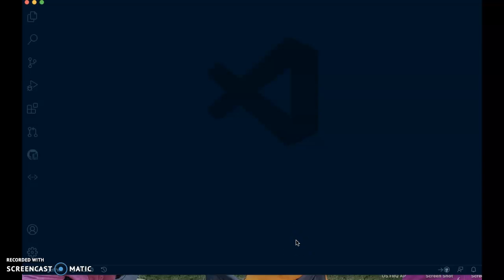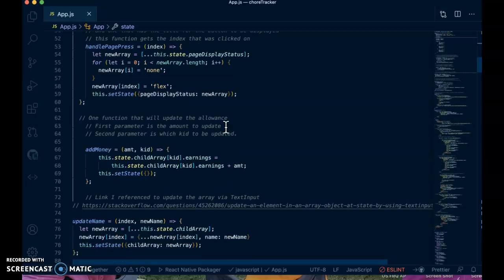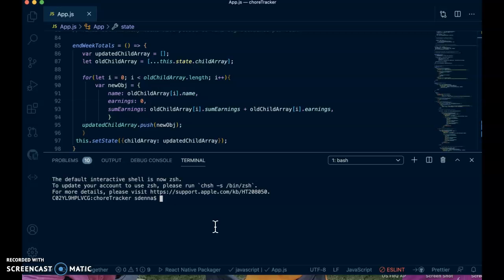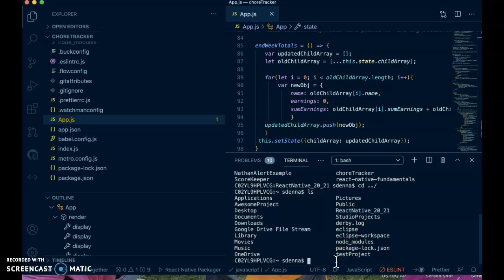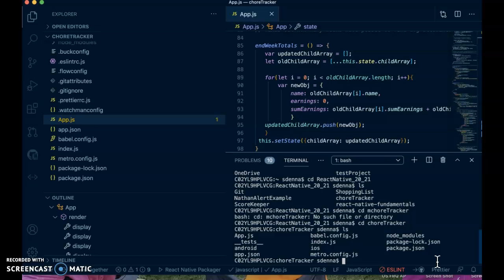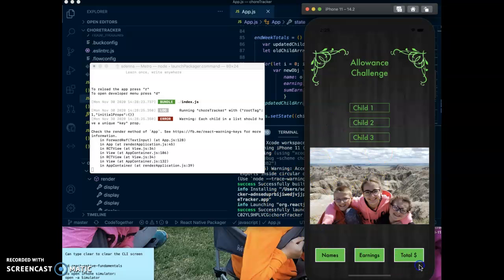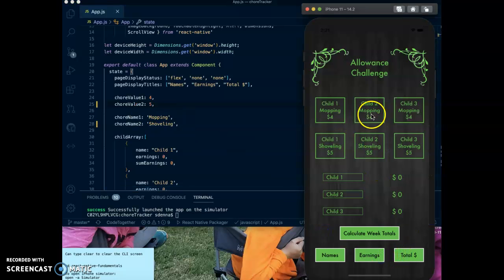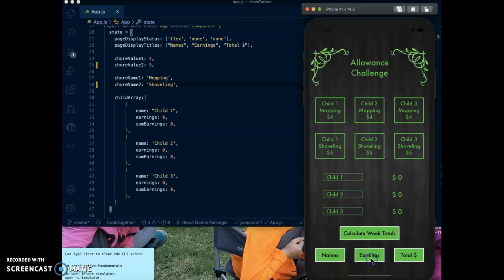M448: React Native VS Code - using simulator